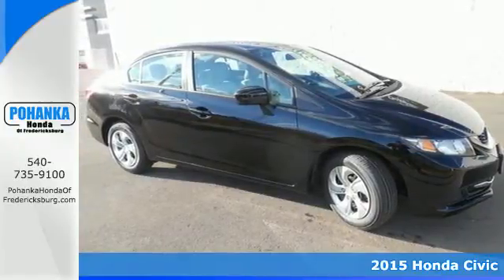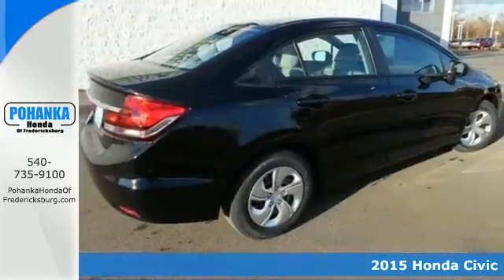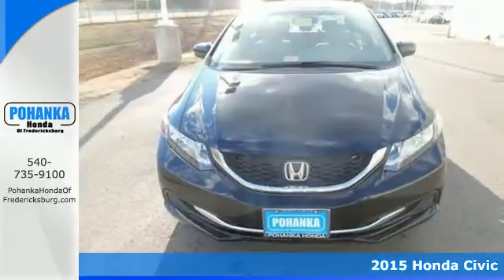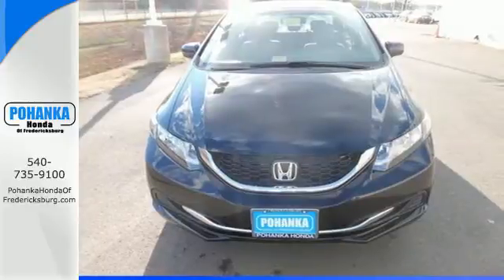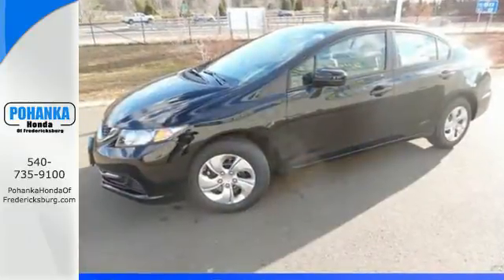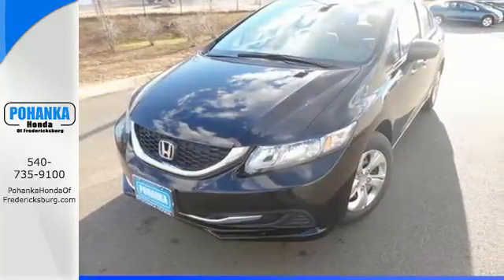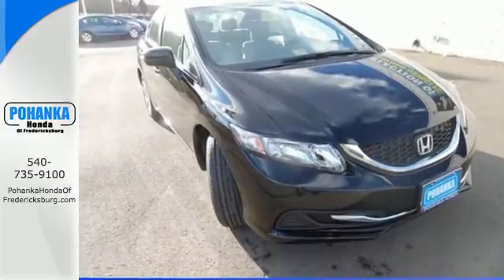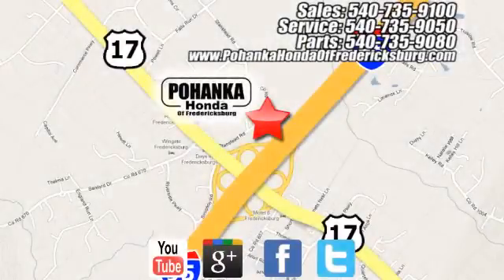2015 Honda Civic Fredericksburg VA Richmond, VA FFH533392 - SOLD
Year: 2015
Make: Honda
Model: Civic
Trim: LX
Engine: 1.8L I4 SOHC 16V i-VTEC
Transmission: CVT
Color: Black
Interior: Gray
Stock #: FFH533392
VIN: 2HGFB2F59FH533392
Gray. Car buying made easy! If you want an amazing deal on an amazing car that will keep you smiling all day, then take a look at this fun 2015 Honda Civic. Load this Civic down with passengers, cargo, whatever! Its cavernous trunk and interior space will haul around everything you need. All prices exclude taxes, title, license, and dealer processing fee of $599.00. Published price subject to change without notice to correct errors or omissions or in the event of inventory fluctuations. All features not on all vehicles. Vehicles shown are for illustration purposes only. MPG is based on 2015 EPA mileage ratings. Use for comparison purposes only. Your mileage will vary depending on driving conditions, how you drive and maintain your vehicle, battery-pack (hybrid only) and other factors.

Address:
60 South Gateway Drive